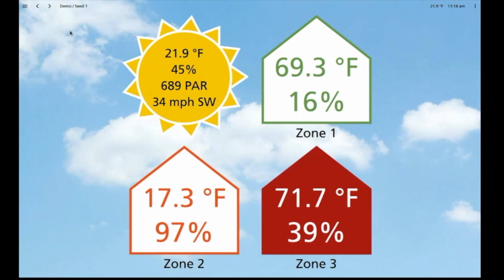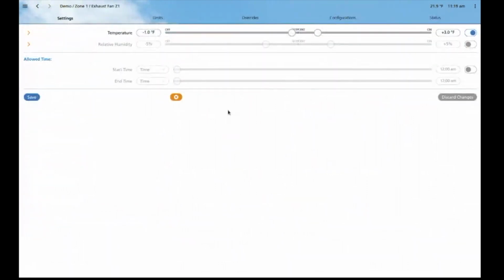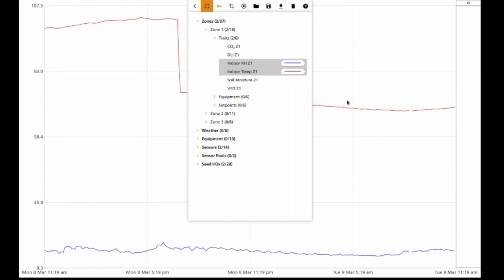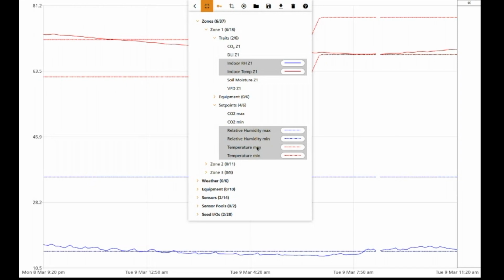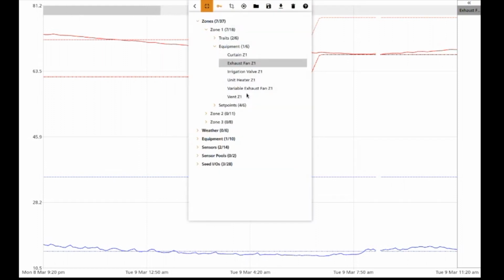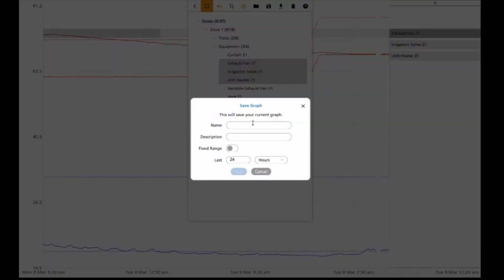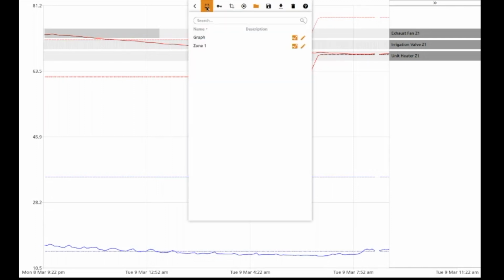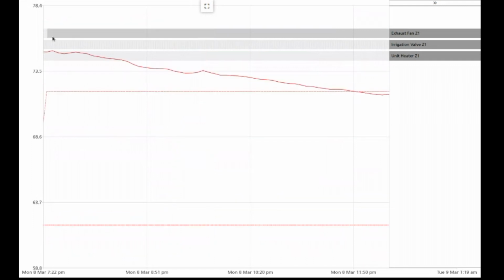Seed Intro to Graphing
An introduction to Wadsworth's climate control Seed's graphing capabilities. Data will help you manage your growing climate whether it's a greenhouse or grow room. Saved settings allow you to adjust and refine growing conditions and produce the best crop.